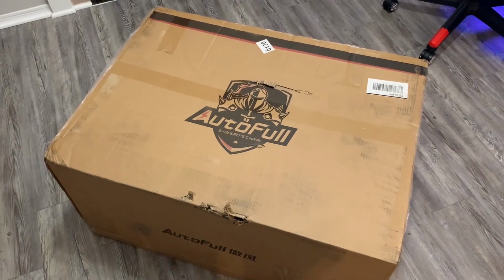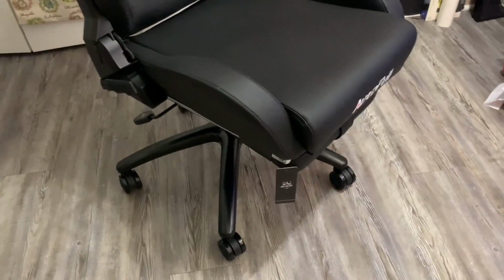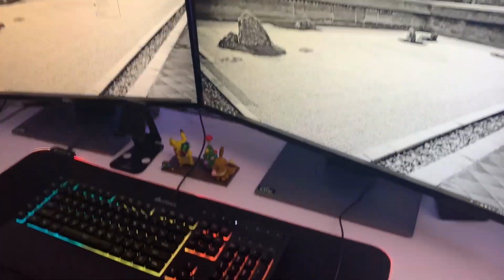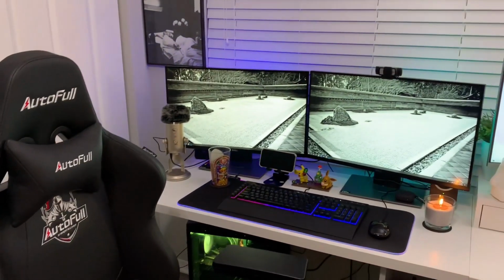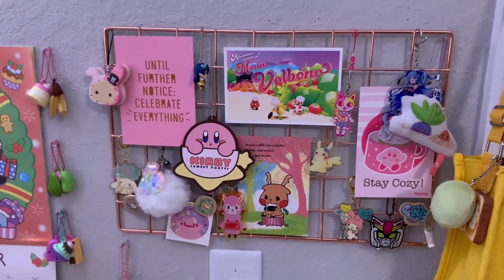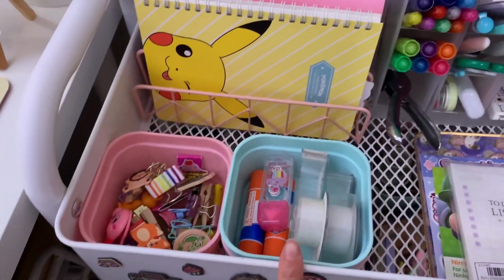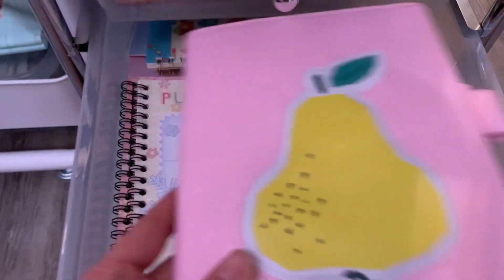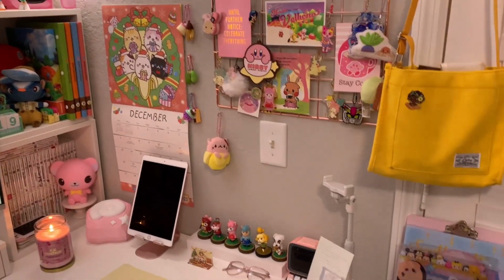Couple's Gaming Room Tour and AutoFull Chair review | Gaming Setup 2020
Hello everyone! It's finally here~ My gaming room tour! But since I share this gaming room with my husband, it's actually more of a COUPLE'S gaming room tour 😄 AutoFull (the brand that made my adorable pink bunny gaming chair) sent me another chair, so my husband and I could having a matching set! So, in addition to assembling the chair, we also gave his gaming setup a bit of an update. I think it turned out pretty nice!!